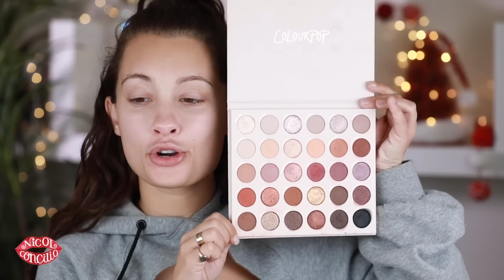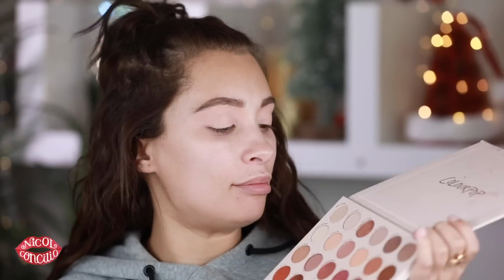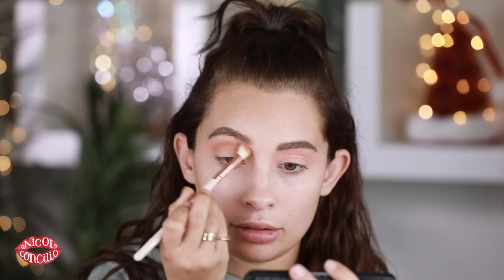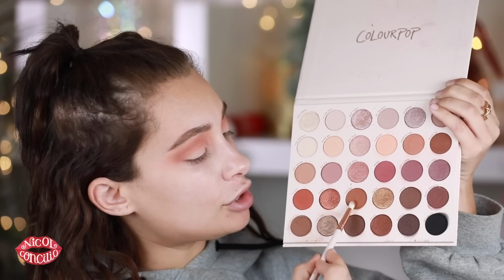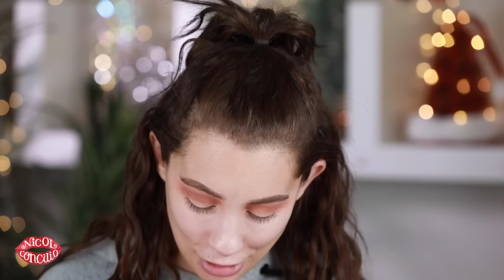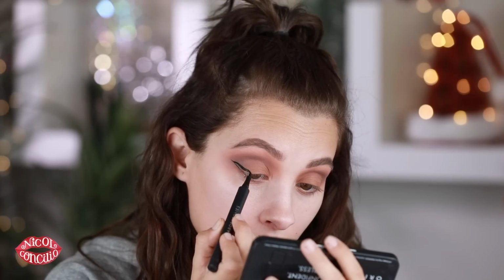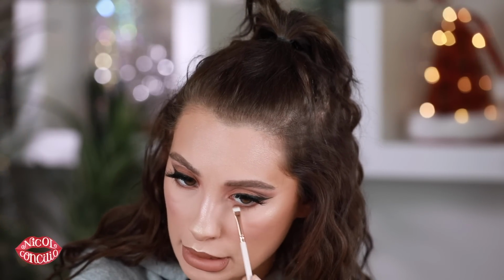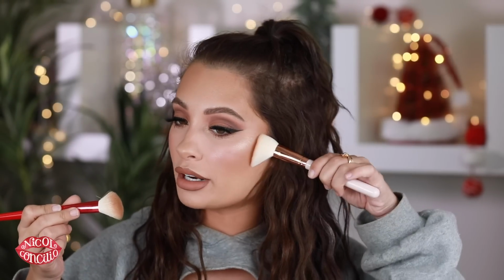COLOURPOP BARE NECESSITIES PALETTE REVIEW + SOFT GLAM MAKEUP TUTORIAL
Hey beeeech! How yew doooin?? Hope you enjoyed this video testing out the new colourpop bare necessities eyeshadow palette and their new luxury brush set!!! HAPPY THANKSGIVING EVERYONE!!! I am so thankful for each and every one of y'all xoxo